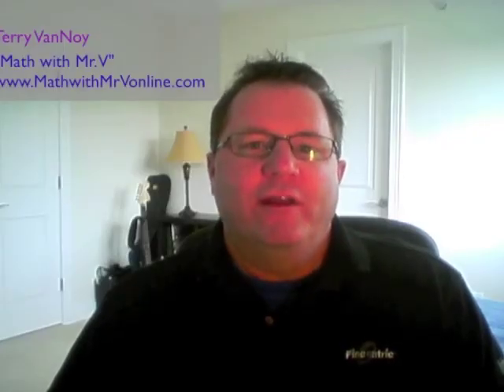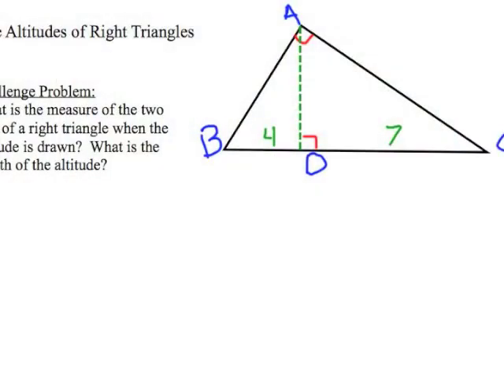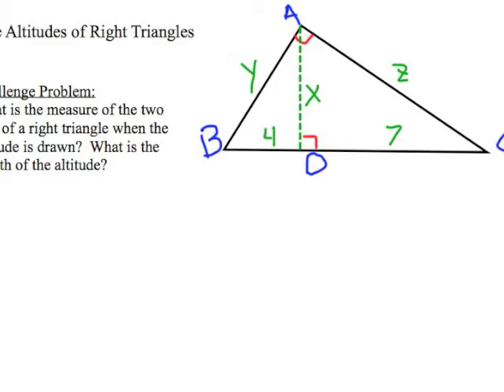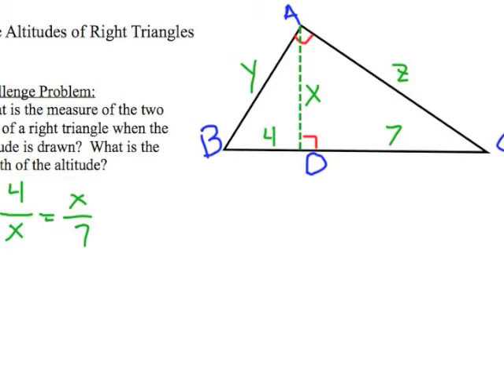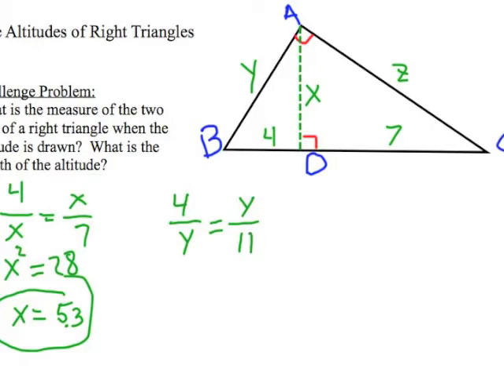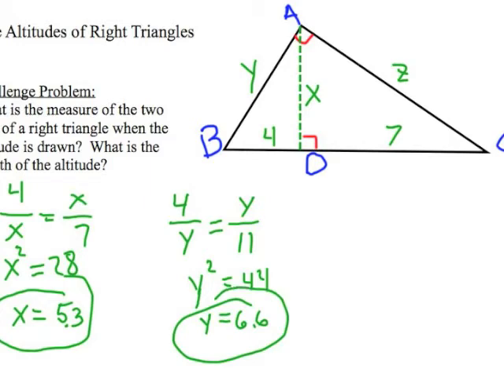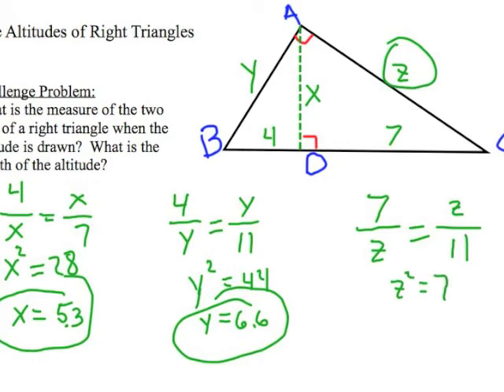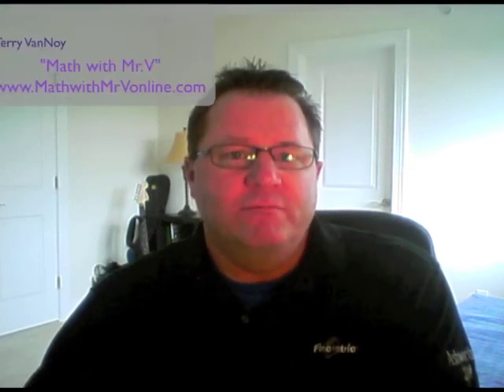How to Find the Altitude of a Right Triangle